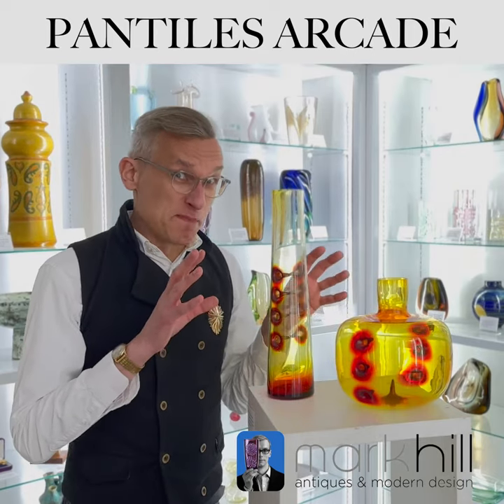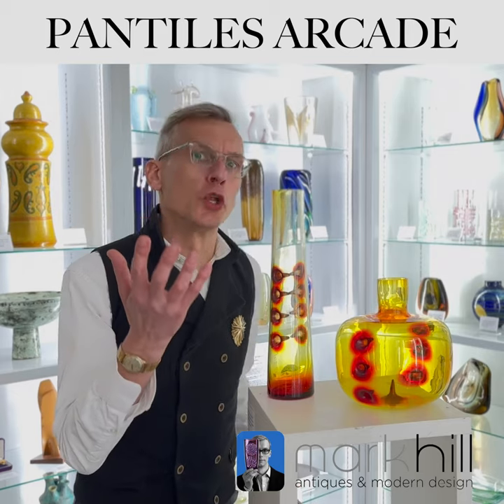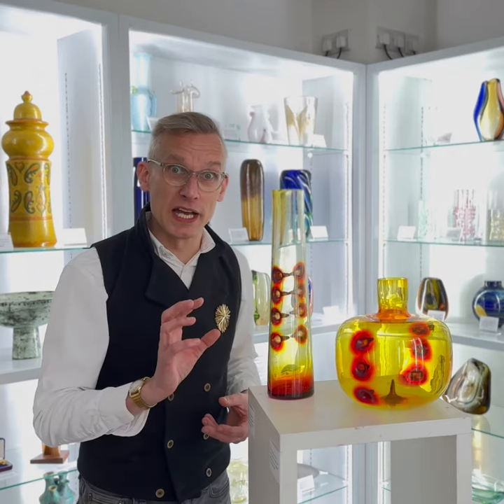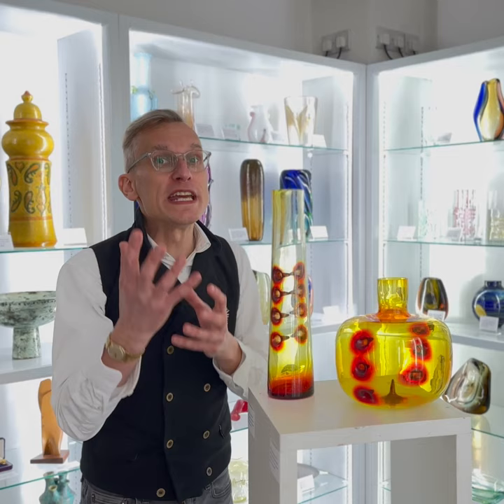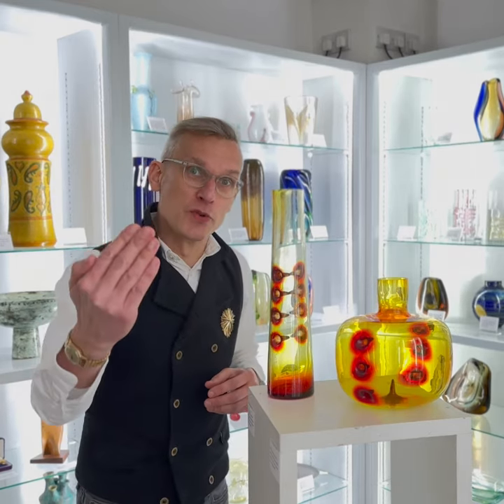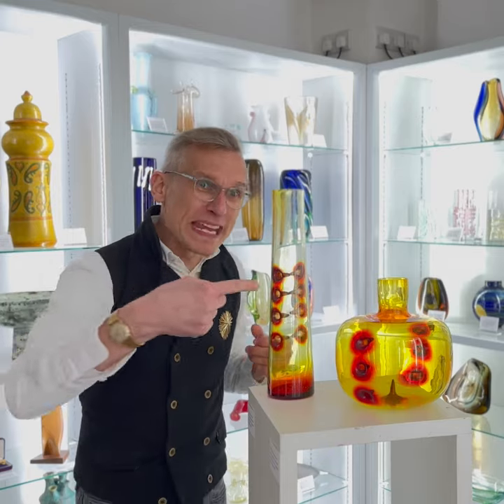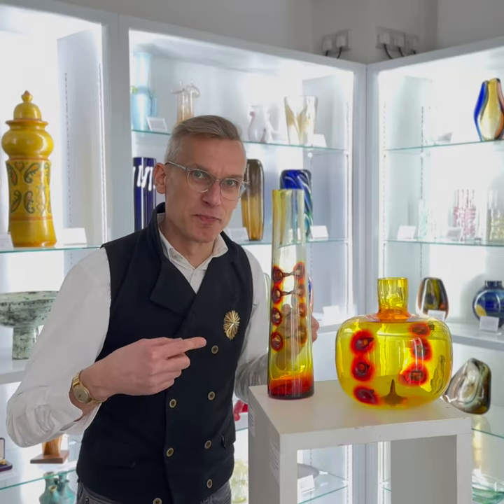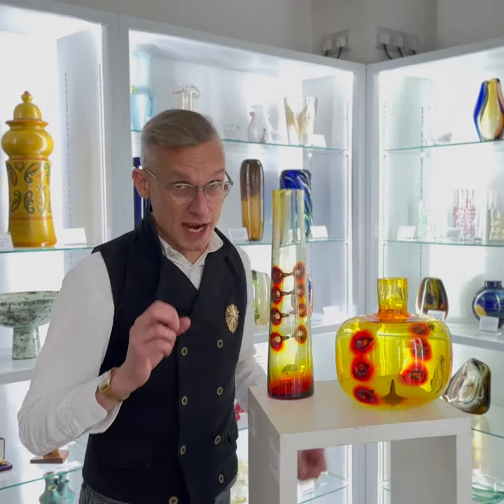Is it a vase or is it art? What do you think?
Mark Hill of @markhillantiques reveals how two bright and colourful 1960s Czech glass vases designed by master glass designer Pavel Hlava were made.

For more of our collection of amazing art, antiques and 20th century design, go to scottishantiques.com or visit The Pantiles Arcade, Royal Tunbridge Wells, England.

We have a curated collection of decorative objects and fine art from @jeroenmarkiesartdeco @hickmet_fine_arts @richard_price_clocks and more!